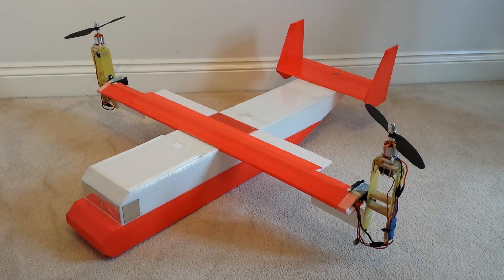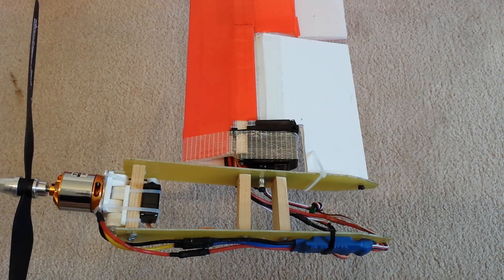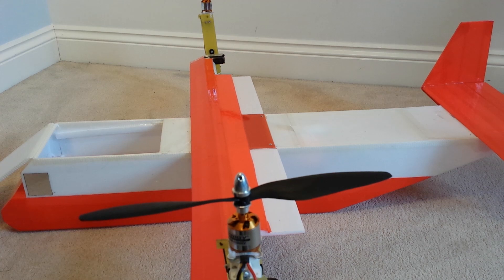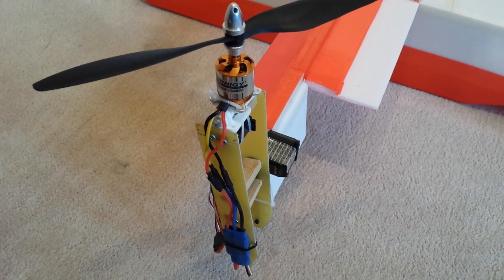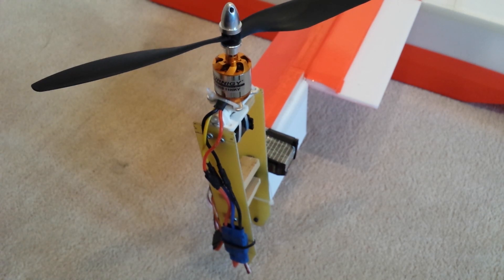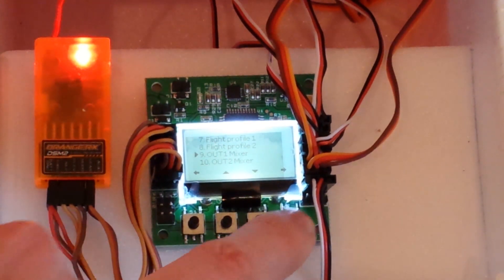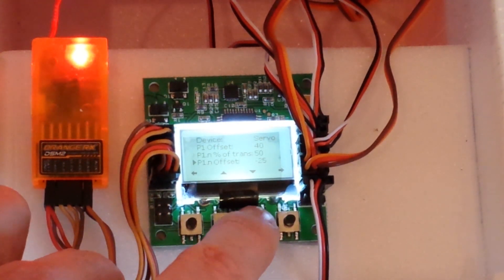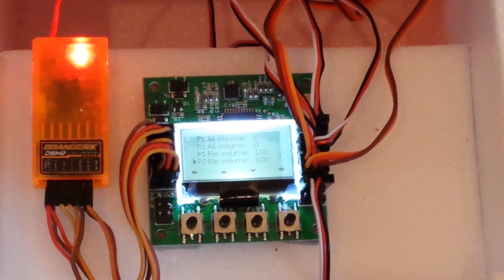RC VTOL Specifications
Specifications:
Wingspan - 90cm
Length - 102cm
Weight - 1578g (245g lipo + 1333g airframe)
Motors - 2x Turnigy D2836/8 1100kv
Props - 10x4.5 Slow Fly
Lipo - 3s 3000mah 20-30c
Esc - 2x 30A (F-30A)
Tilt servos - BMS-630MG
Other servos - TGY-9018MG
Flight controller - KK2.1 with Openaero2 VTOL